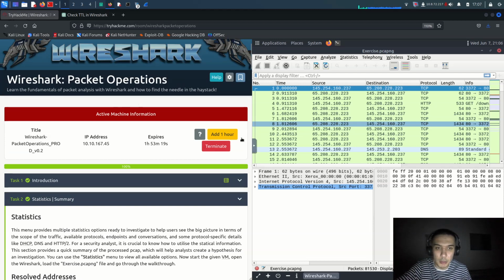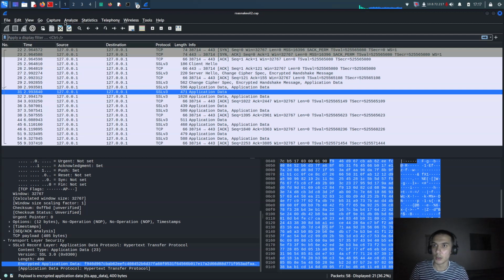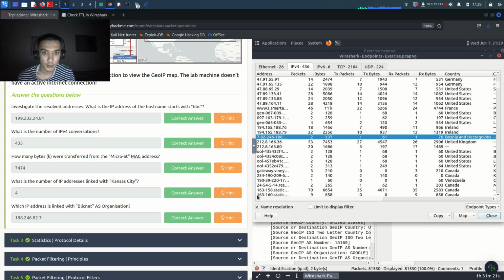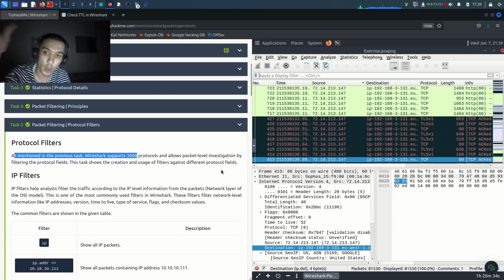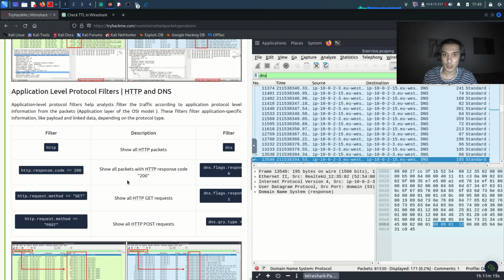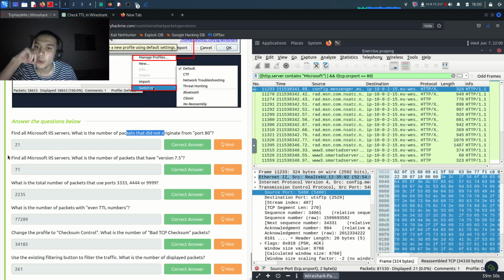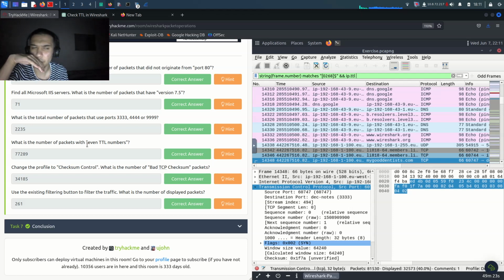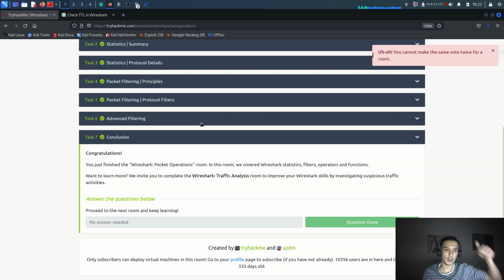Wireshark: Packet Operations - TryHackMe